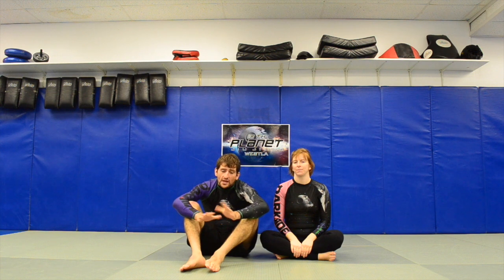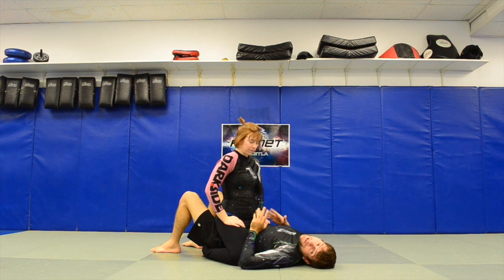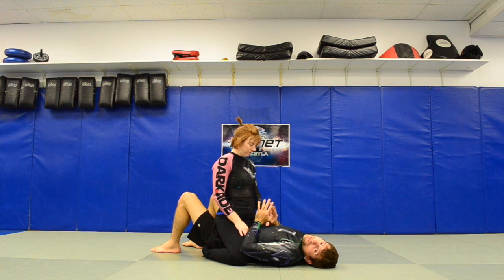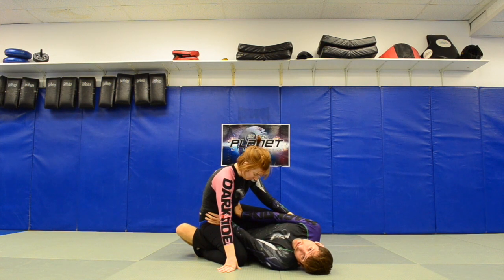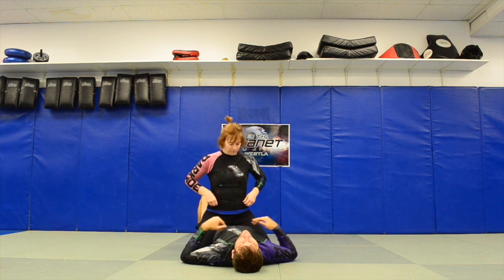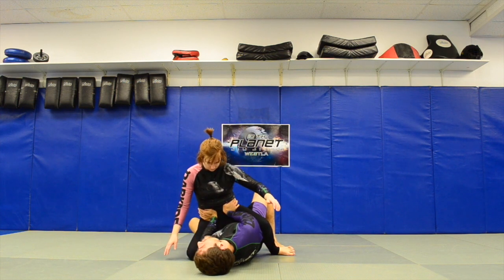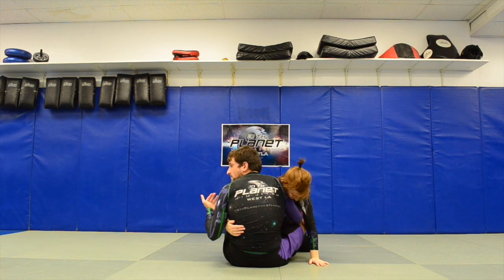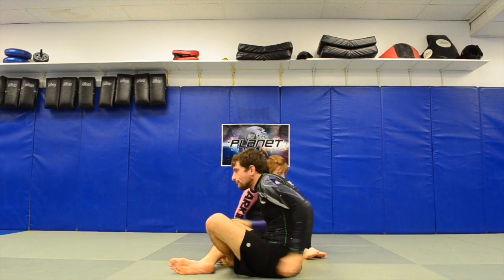No Gi BJJ - Shrimp Escape from Full Mount